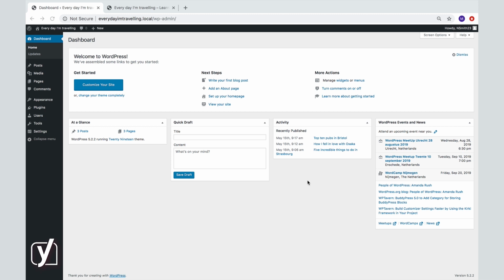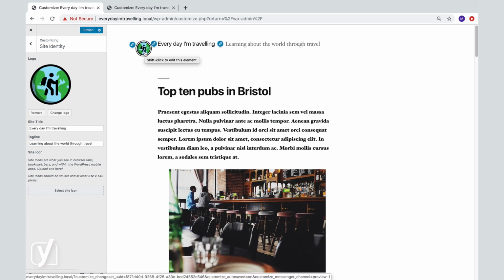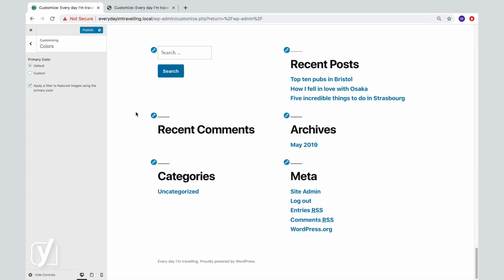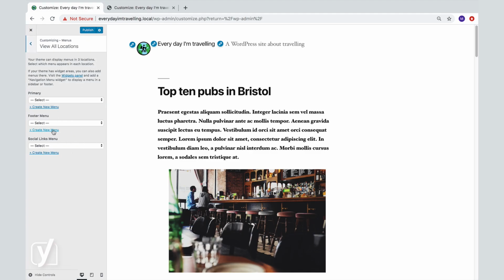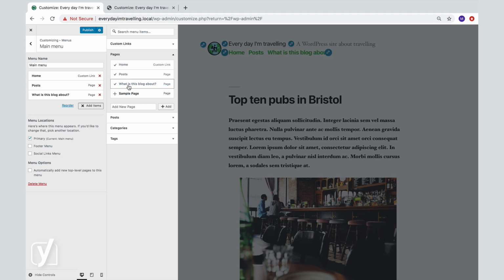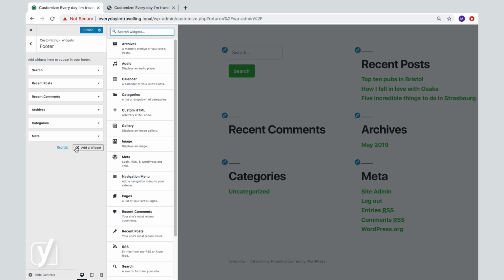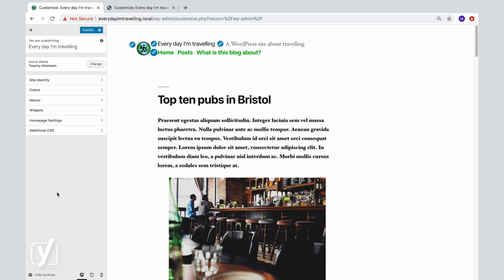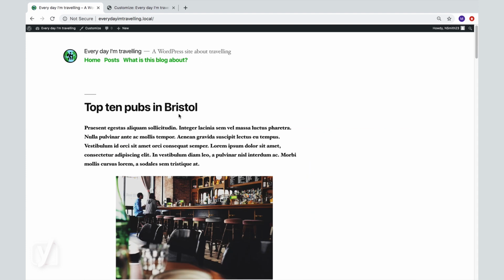How to use the WordPress Customizer | WordPress for beginners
This video about the WordPress Customizer is part of the free online WordPress for beginners training. Learn more about creating and maintaining a WordPress website in our free online course This course includes reading materials and quizzes.

The WordPress Customizer is the place to be when you want to edit the design of your site, or improve your branding, menus and add widgets. You can use the Customizer in WordPress without touching any code! In this video, we go through the Customizer options and show you how to use them.

0:00:00 - Introduction
0:00:24 - How to access the Customizer
0:01:01 - Site identity
0:02:16 - Colors
0:03:11 - Menus
0:05:13 - Widgets
0:05:42 - Homepage settings
0:06:22 - Additional CSS
0:06:48 - Shortcuts to settings
0:07:08 - The Publish button

► About the WordPress for beginners training
Whether you want to create your own personal blog, an online store, or a business website – with WordPress, creating your own website is easy as pie. If you know what you’re doing, of course. In this free online WordPress for beginners course, we’ll guide you through every step of setting up, creating, and maintaining your own WordPress website. All content for this course is created by the SEO and WordPress experts at Yoast. They’re the creators of the #1 SEO plugin for WordPress worldwide. Combined, they have over a 100 years of WordPress experience!